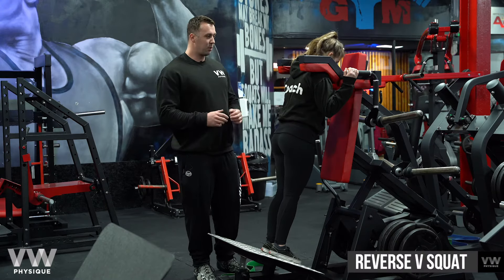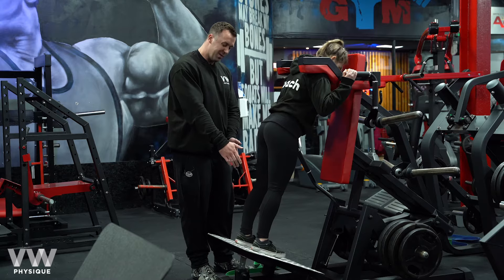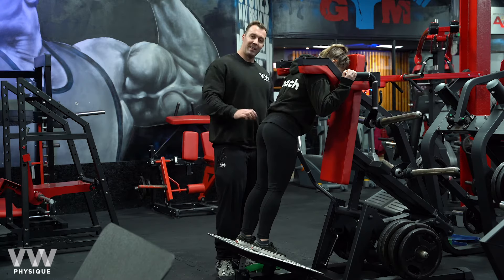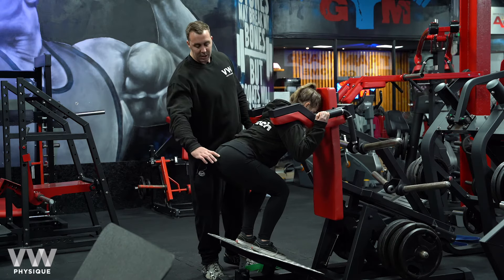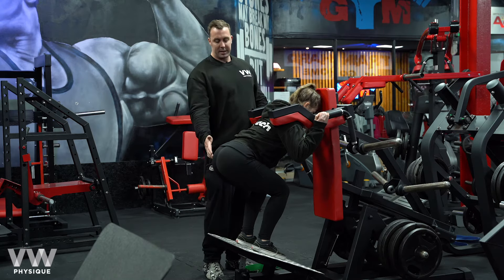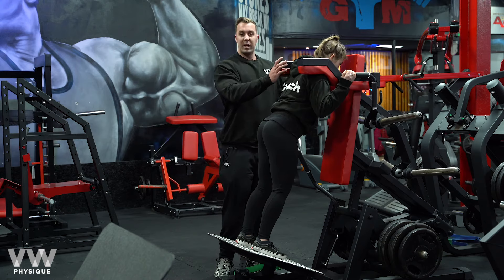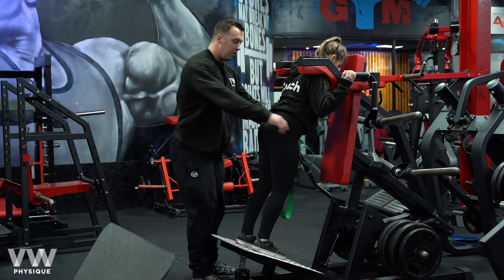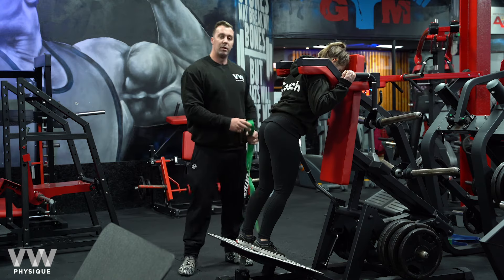Reverse V Squat Tutorial